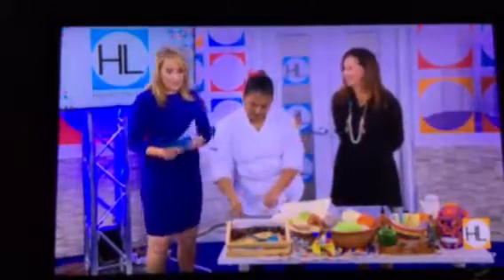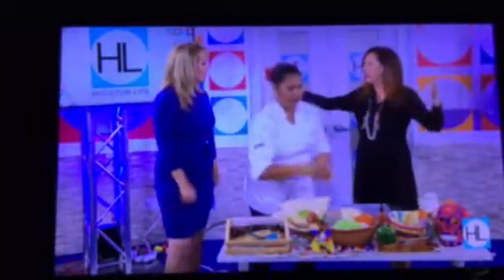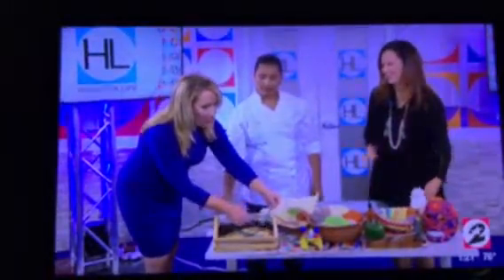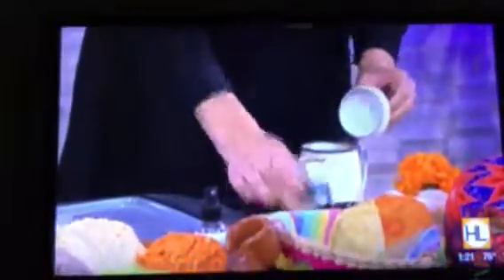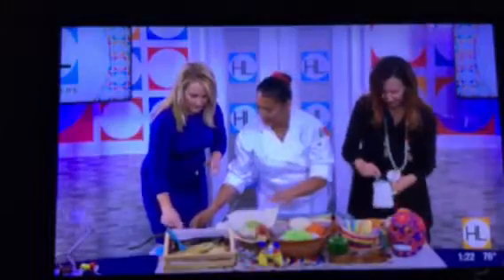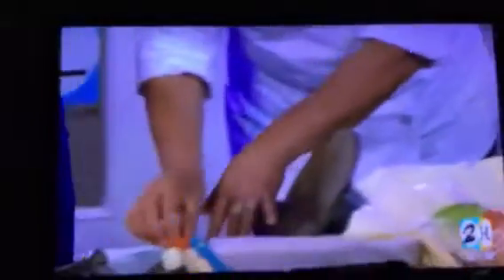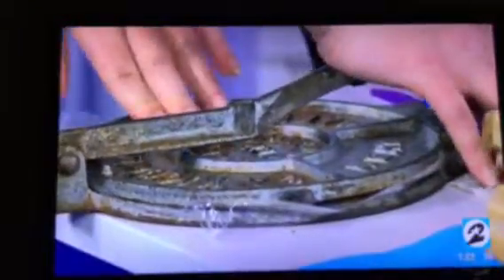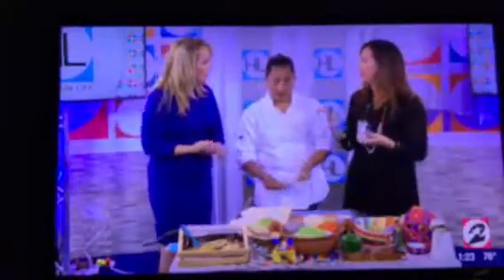Making colored tortillas on Houston Life Show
Celebrating the day of the dead at a local Houston restaurant.

Day of the dead is celebrated on November 2nd each year.